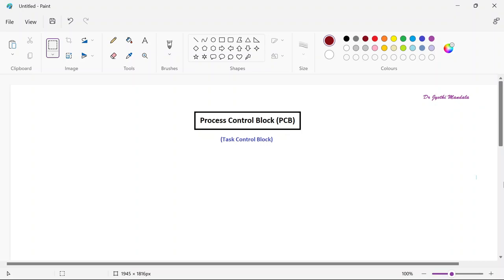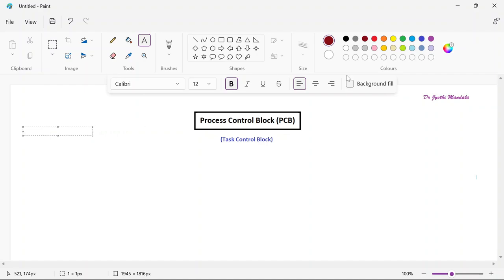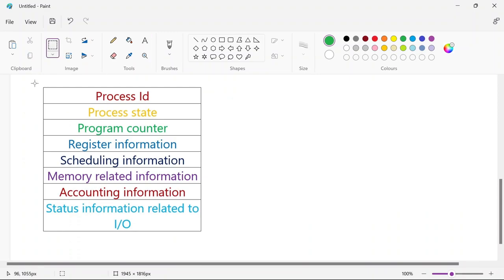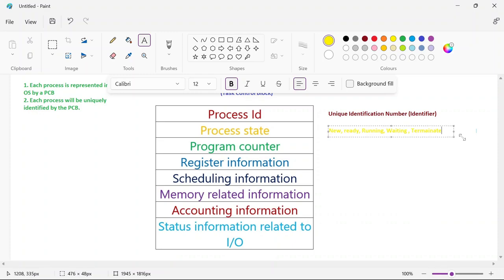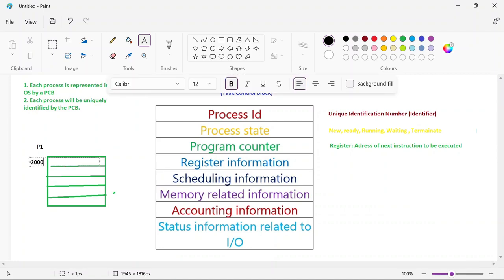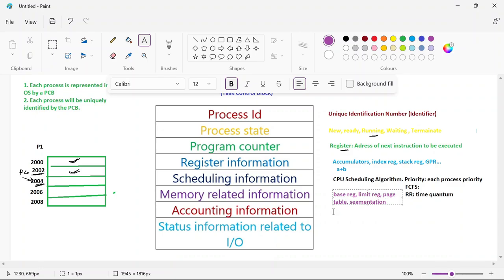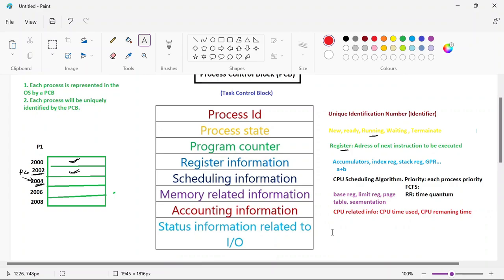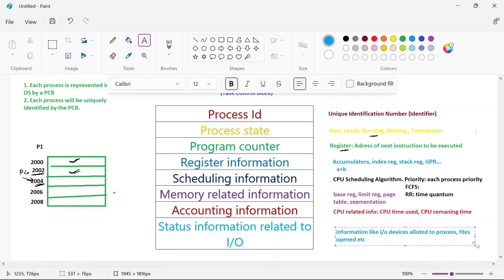Operating Systems: Lecture #10: Process Control Block (PCB) || Task Control Block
Hello Everyone,
 In this lecture #10 U can learn about Process Control Block in Operating Systems​

Learn the following courses:
Good Luck!!!